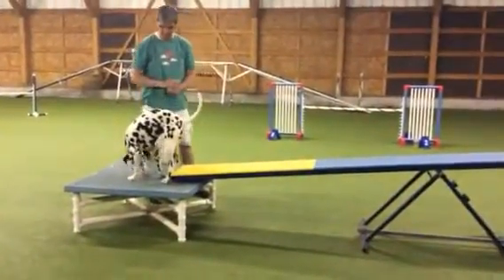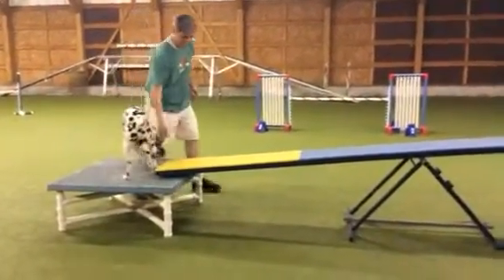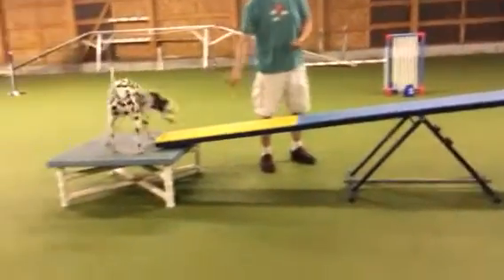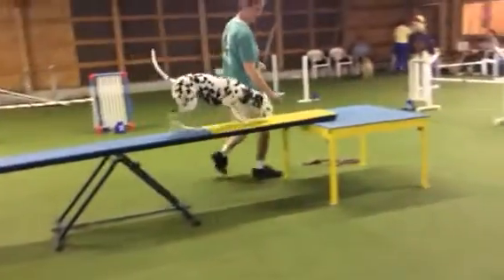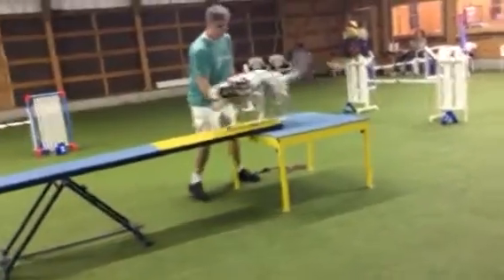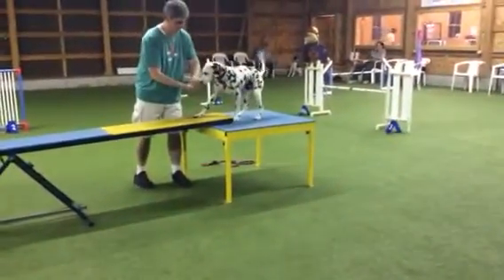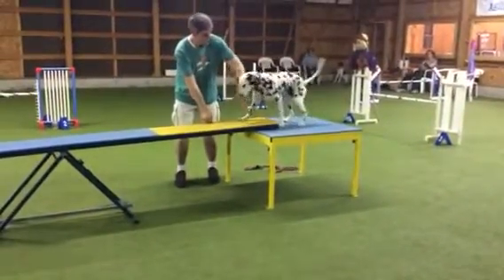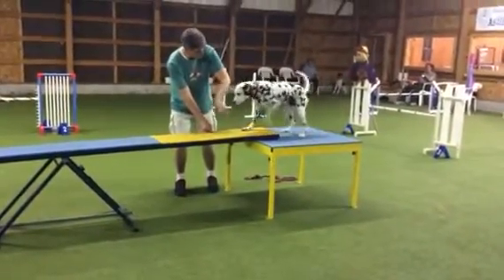Atty ss 2 table blend tip separate tip